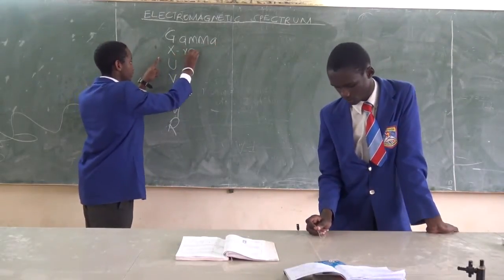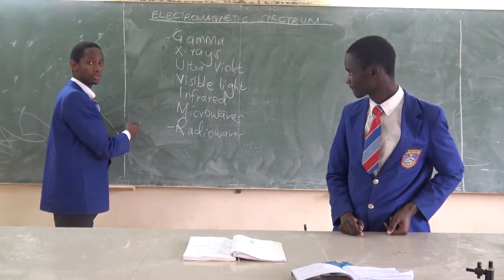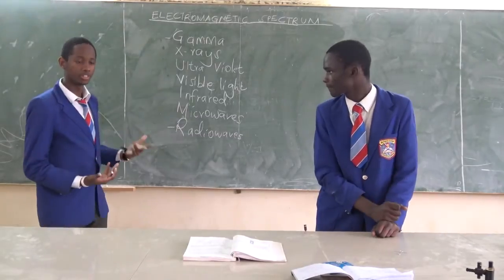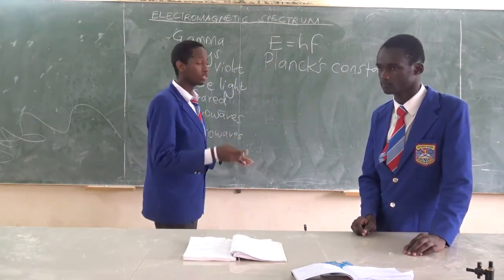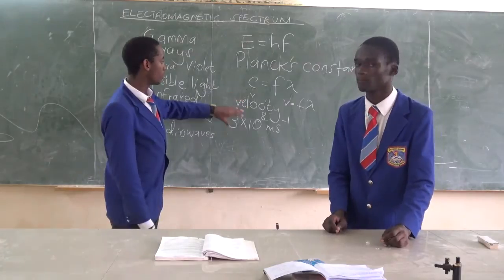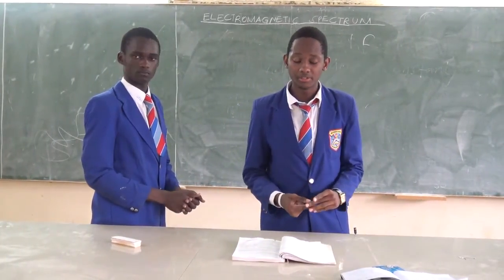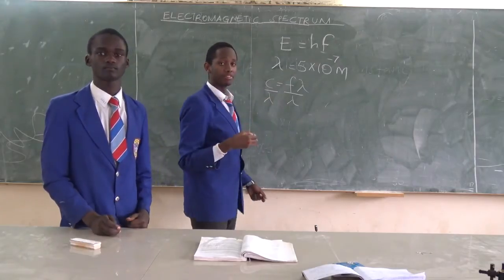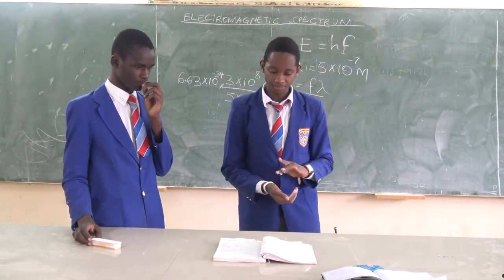Kenya opens Nairobi-Mombasa Madaraka Express railway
Kenya has opened a major new railway between the port city of Mombasa and the capital, Nairobi, 18 months early.
President Uhuru Kenyatta said during the launch that the $3.2bn (£2.5bn) Chinese-funded line signalled a new chapter in the country.
He warned that he would authorise the execution of vandals after four people were arrested damaging sections of a guardrail.
It is Kenya's biggest infrastructure project since independence.
Africa Live: More updates on this and other stories
Kenya's prayer train: A commute of prayers and songs
The 470km (290 miles) line is supposed to eventually connect land-locked South Sudan, eastern Democratic Republic of Congo, Rwanda, Burundi and Ethiopia to the Indian Ocean.
Last week, Mr Kenyatta secured an additional $3.6bn from China to extend the railway line 250km (155 miles) west from the central town of Naivasha to Kisumu.